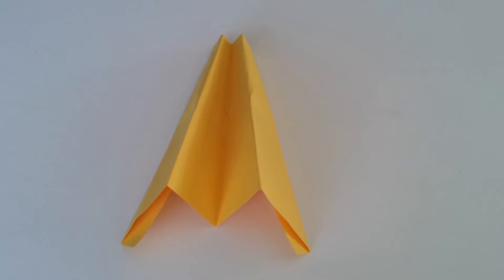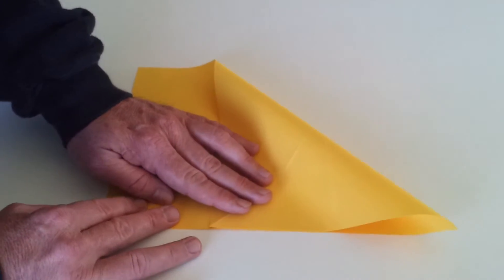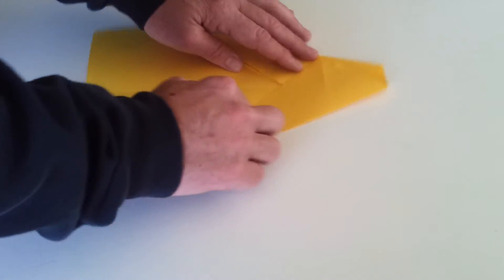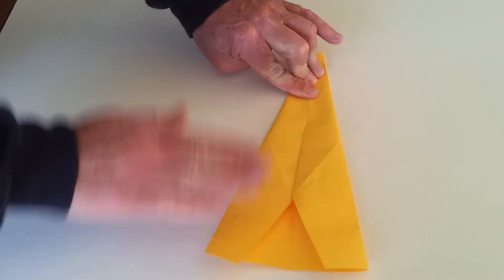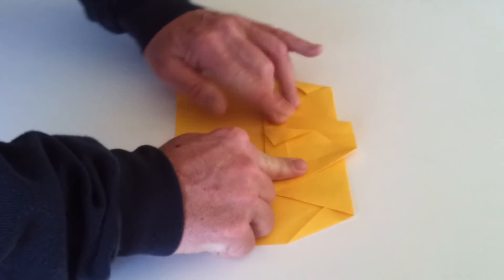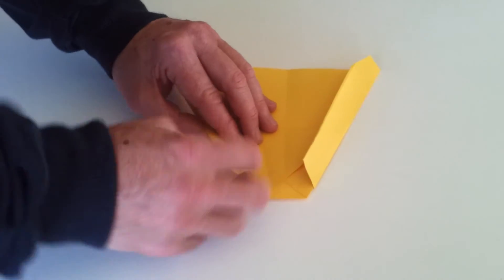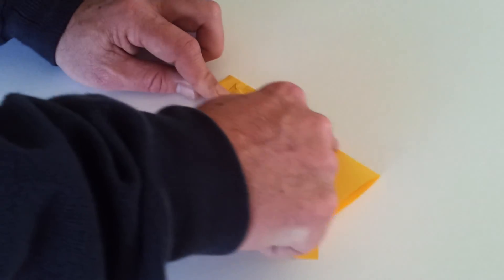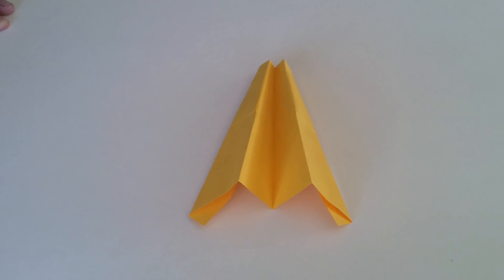How to make the world's best longest flying paper airplane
A simple instruction on how to make the worlds longest flying paper airplane. This plane will fly more than 100 feet